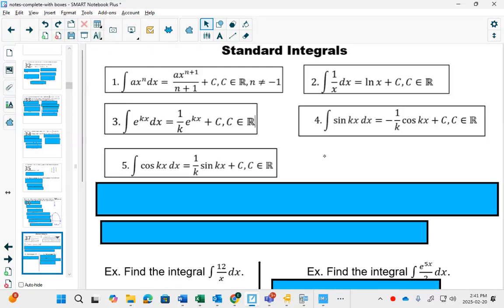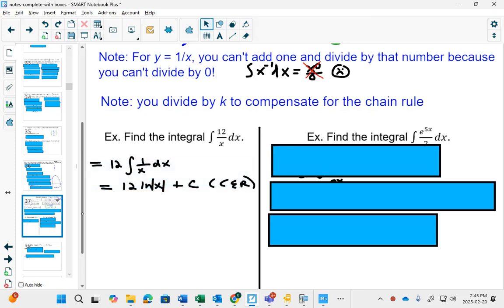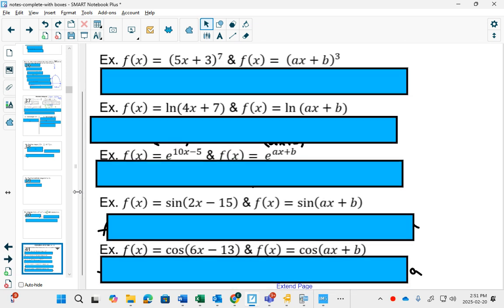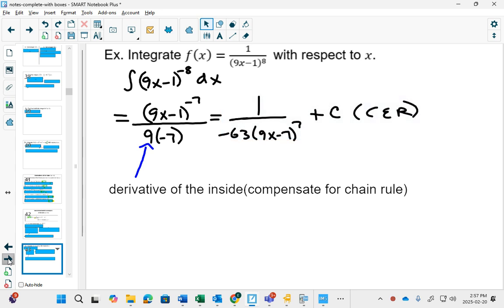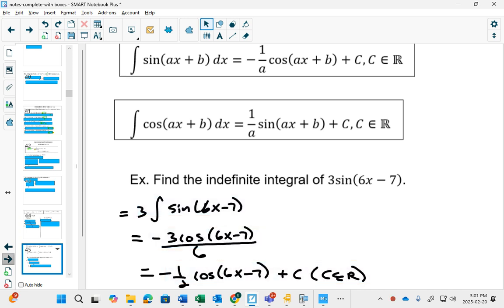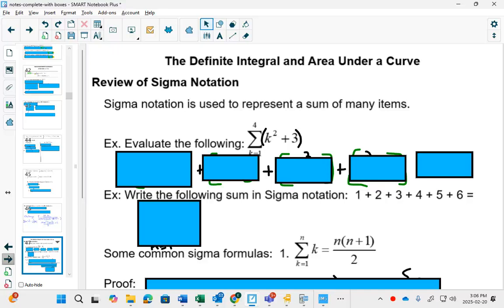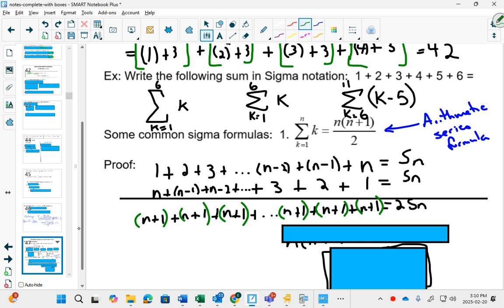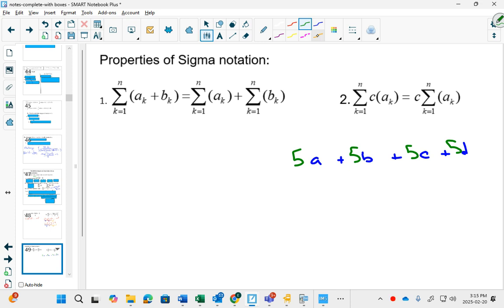42AP Integrals and simple Chain Rule